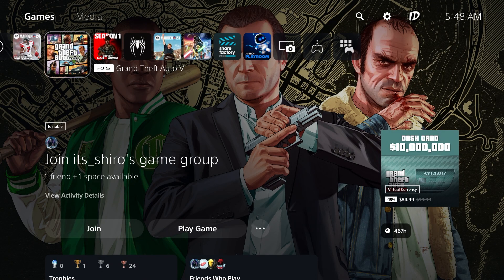HOW TO PRELOAD DECEMBER DLC EARLY! (GTA ONLINE CHRISTMAS UPDATE)